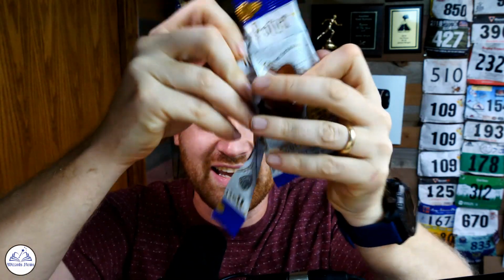Why You Need Formidable Death Eaters and Where to Find Them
So where do you find formidable Death Eaters and  Formidable pixies? in Wizards unite Fortress of corse! LOL ok it is not that easy. some will find it easier than others but the best place to look is with a group that way there are more foes to pick from. this is one more step in your SOS task assignment in wizards unite gameplay.

Where to find Chocolate frogs

Equipment
Main Camera
Main Lense
Secondary camera
Extension stick
Mini pod